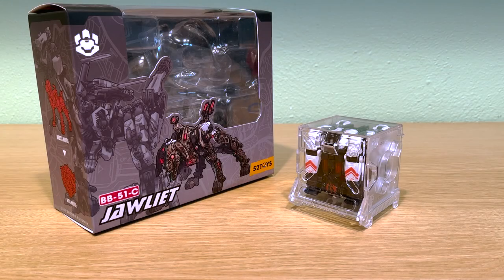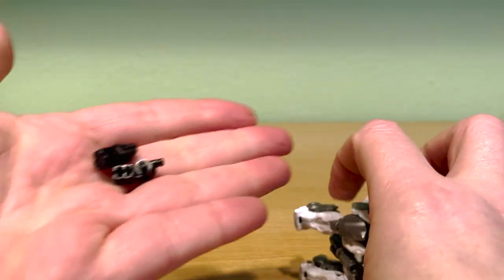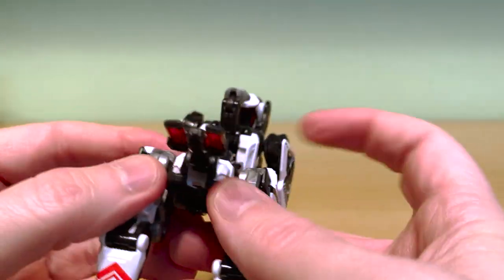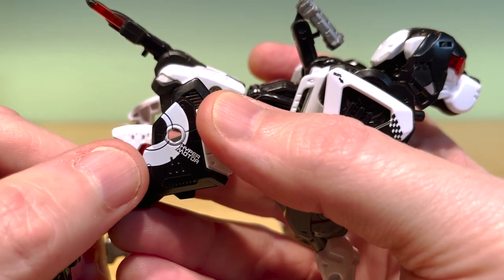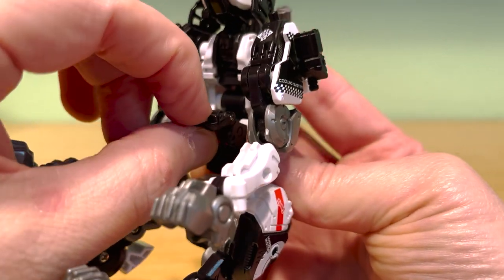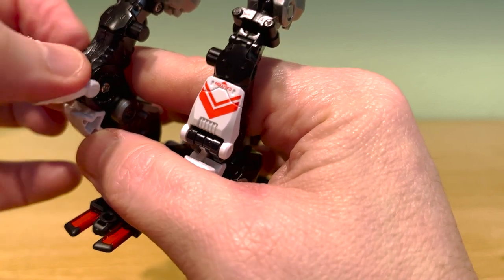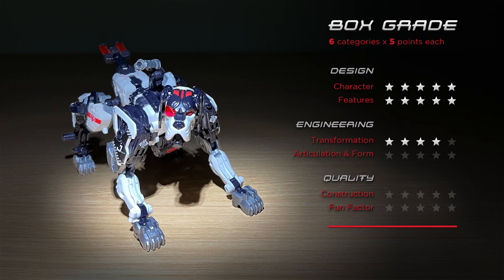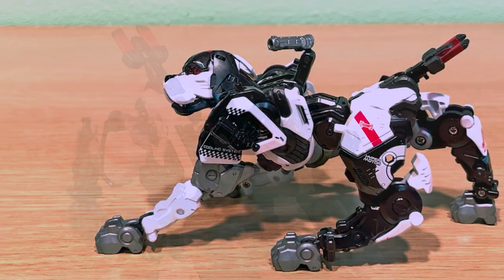52Toys Beastbox BB-51C Jawliet Is A Canine War Machine! 3rd of 4 Dogs of War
BB-51-C Jawliet is the third of four highly articulated canines that transforms from beast to box, and combines with his team to form a gigantic dinosaur named Massive Attacka. This bruiser is built like a tank, and equipped with a targeting eye piece, shoulder mounted artillery cannons and a swiveling machine gun. Jawliet is a war machine, built for combat!

This review covers package details, a transformation demo from cube to canine, figure details, transformation from canine to leg mode, a Box Grade rating and final thoughts with some character photos.

This review covers:
0:00 Introduction
0:32 Package details
0:59 Transformation: Cube to canine
3:18 Figure details
5:37 Transformation: Canine to clodhopper
8:19 Box Grade
9:40 Final thoughts